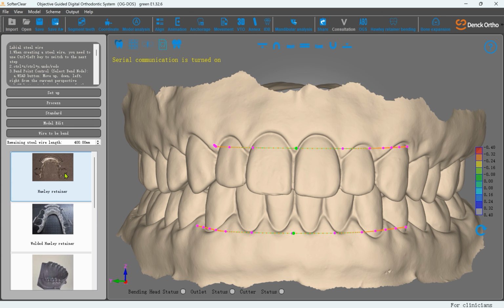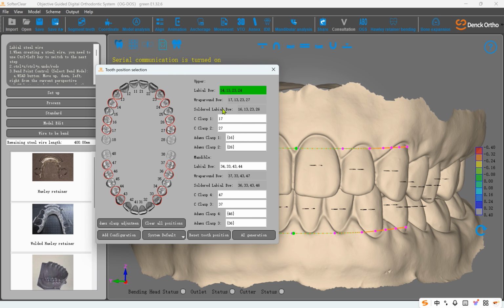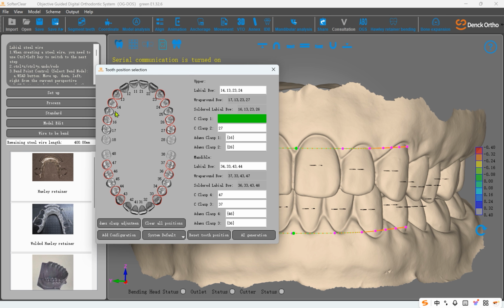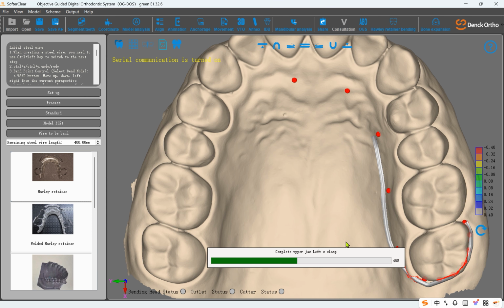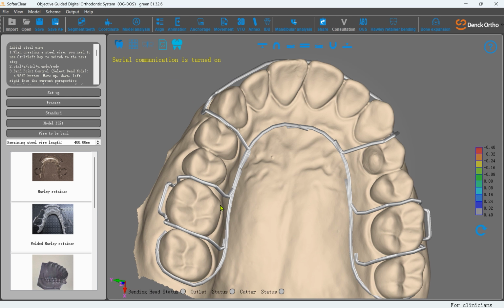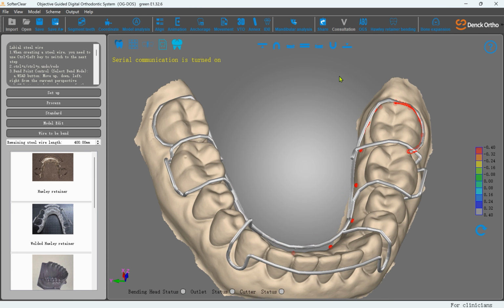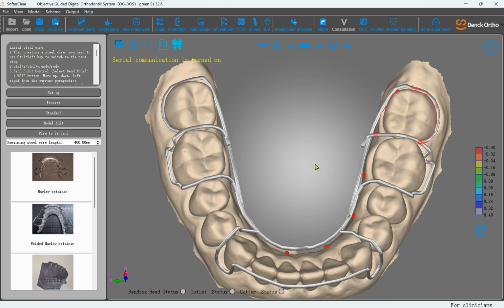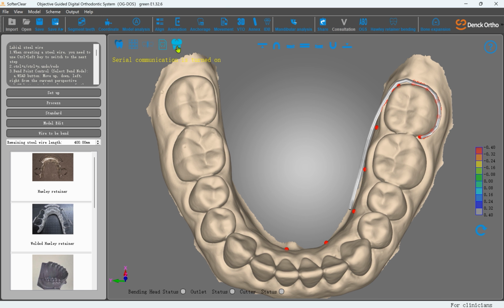3DNA Dental Wire Bender S: 06 AI Bending Design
Follow along as we walk you through the fast, guided process of setting up a brand-new patient record inside OG-DOS 3D — the digital orthodontic diagnosis and treatment-planning platform used by clinics running 3DNA Dental's full digital workflow. In under a minute you'll see exactly how to open a new case, enter basic patient information, set the treatment phase, and get everything ready for cephalometric analysis, VTO, and 3D treatment planning.

From this AI Bending Design training video, you will learn how to:

Enter the Bending Module and begin the design workflow.
Select the retainer type, including Full Retainer or Wraparound Retainer.
Select the desired tooth position using the right mouse button.
Choose the clasp style, including the C Clasp or Adams Clasp.
Select the appropriate tooth number for the design.
Select AI-segmented teeth as the targets for the design.
Generate the bending design automatically using AI with a single click.
Review the AI-generated components across the upper and lower arches.
Understand that AI design generation takes approximately 10 seconds.
Show and hide generated components to inspect the design.
Review and make adjustments to the AI-generated design before completing the workflow.

Key takeaway: You’ll learn a fast, AI-assisted workflow for creating bending designs—from selecting the retainer, tooth position, clasp, and target teeth to generating, inspecting, and adjusting the completed design.

This is the same digital foundation that feeds 3DNA Dental's most advanced chairside technology: the Wire Bender S.

ABOUT THE WIRE BENDER S — AI-DRIVEN ORTHODONTIC WIRE-BENDING ROBOT Once a patient's 3D scan and treatment plan are built out in software like OG-DOS 3D, that digital data can go straight into the Wire Bender S — an AI-powered, robotic wire-bending system built for chairside use in orthodontic practices and small-to-mid-size labs. It replaces manual bending with repeatable robotic precision, so the 100th appliance comes out identical to the first.

Key features:

AI-driven wire design that automatically recognizes tooth positions and gingival boundaries straight from your 3D scan

Dual bending heads for both micro-bends and large-angle forms, with sub-millimeter precision

Pre-bend collision simulation that catches design errors before the wire is ever bent
Fully robotic bending with integrated, automatic wire cutting

Digital rapid design that cuts appliance design time from minutes down to seconds

Supports Adams clasps, labial bows, lingual bows, tongue gates, TPAs, Nance bows, labial bumpers, welded retainers, Hawley retainers, C-clasps, and more

Compatible with STL files from all major intraoral scanners
Cuts total appliance fabrication time from 15–30 minutes (manual) down to just 3–5 minutes per appliance

Technical specifications:

Wire: 14″ straight wire, supported diameters .028″ / .030″ / .032″
Z-axis accuracy: 0.001 mm | Bending accuracy: 0.028°
Power: AC 100–240V input, DC 24V operating (standard compressed air required)
Equipment weight: ~132.3 lbs (60 kg)
Bending cycle time: approx. 1 min 6 sec – 1 min 10 sec

Every Wire Bender S includes installation, hands-on training, video tutorials, and ongoing technical support, with free software updates and financing available. Keep your AI design engine current with a yearly ($1,500) or monthly ($150) software subscription.

💬 Have questions about digital workflows, OG-DOS 3D, or automating your wire bending?

Facebook: / 3dnadental Instagram: / 3dna_dental LinkedIn: / 3dna-dental YouTube: / @3dnadental